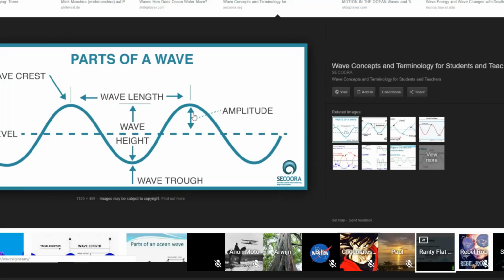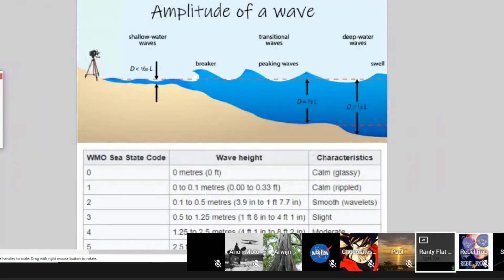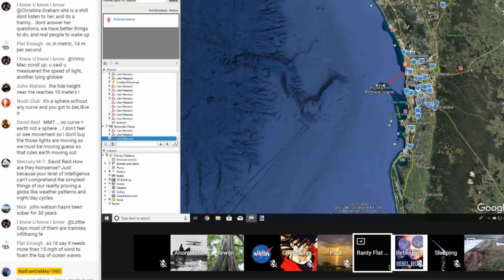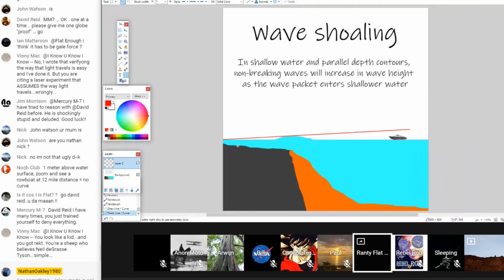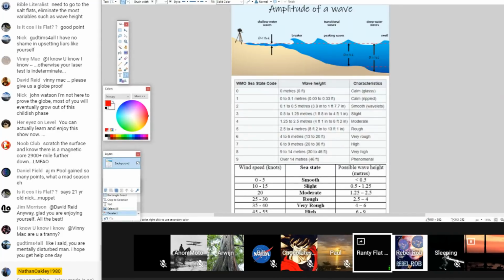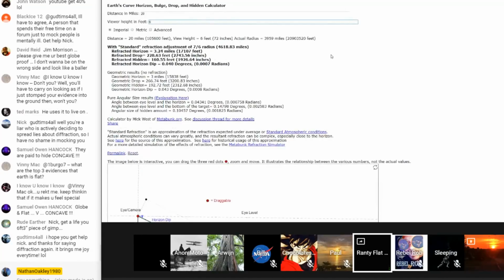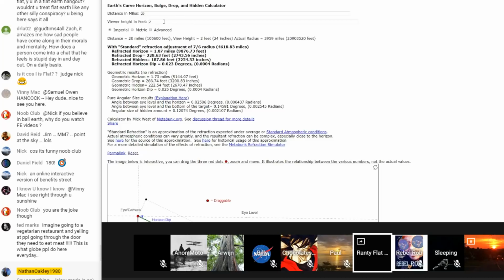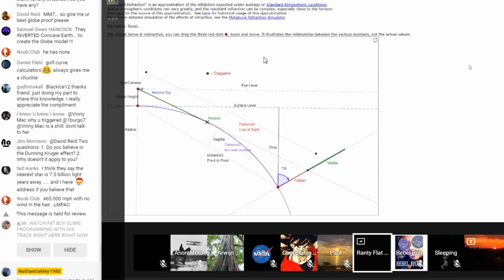Globe Earth Curvature Calculator Destruction. Everything Needs Reworking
A deeper delve in to optics and the effect of the amplitude of waves over bodies of water. Epic smashing of our calculations to date.